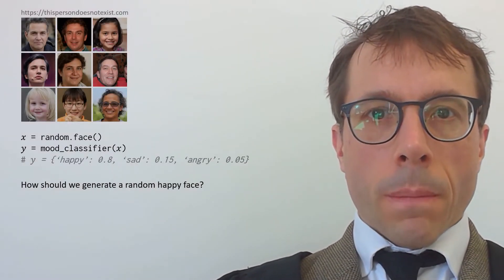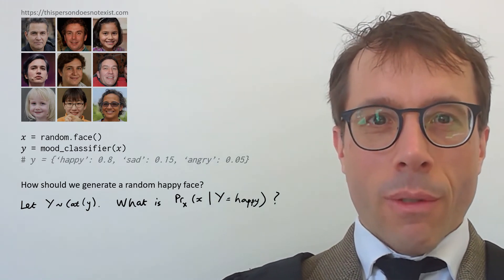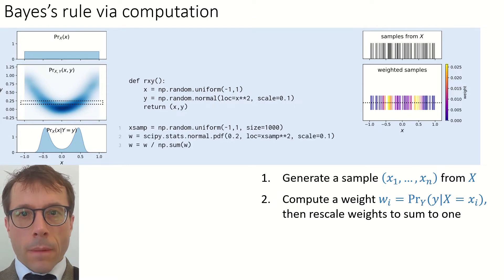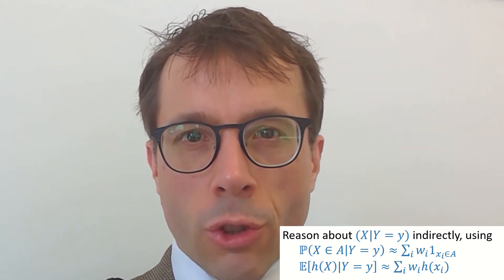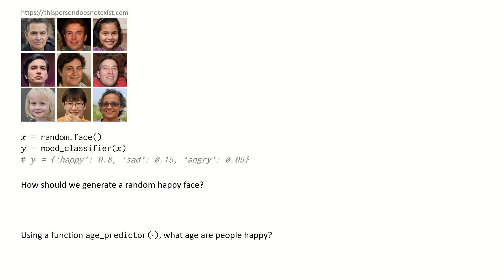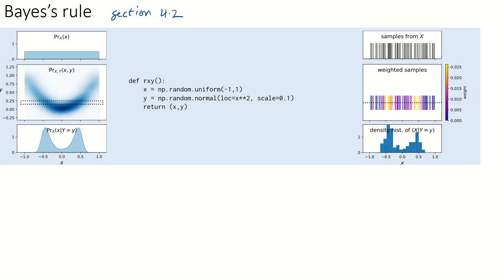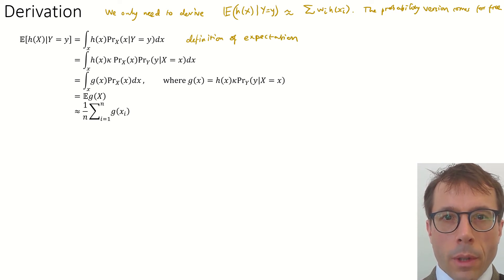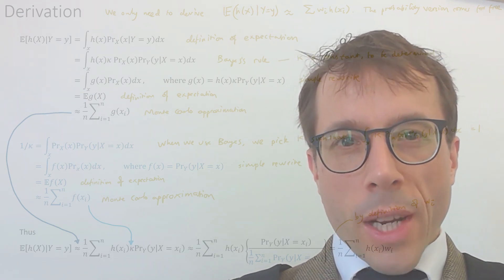5.2 Computational Bayes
Bayes's rule, one of the core tools in machine learning, is usually impossible to apply with maths. Here's how to use a computer instead.